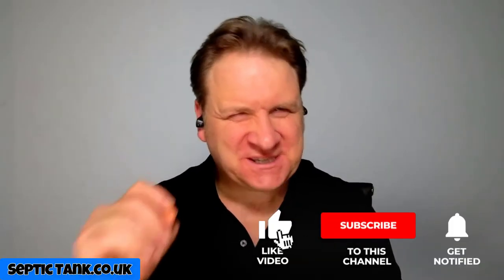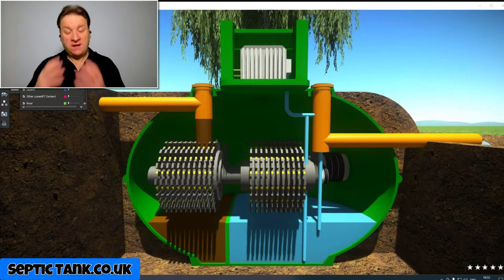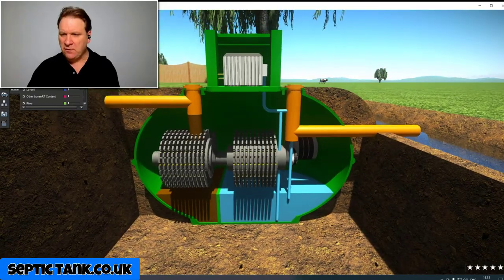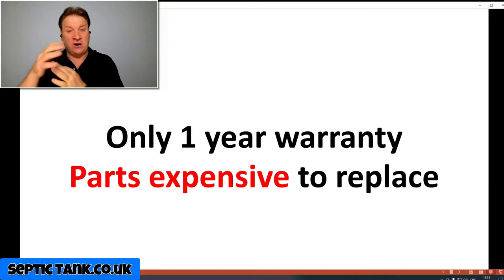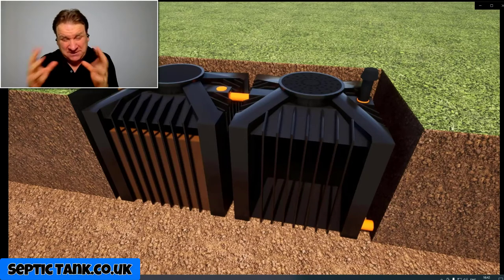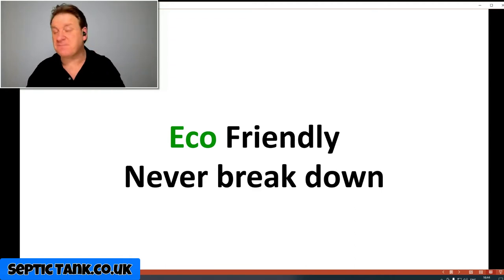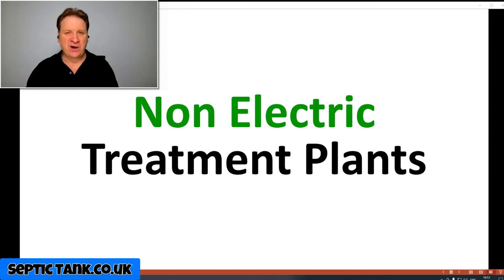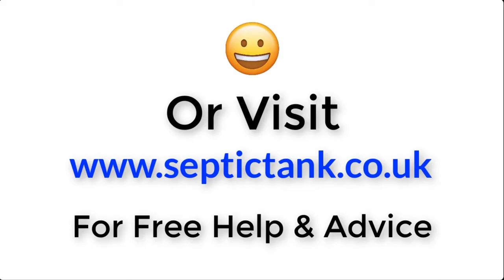which is the best domestic sewage treatment plant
99% of domestic sewage treatment plants sold in the UK run on electricity.

99% of domestic sewage treatment plants sold in the UK have motors, gears, cogs, bearings, belts, compressors and shafts inside them.

99% of domestic sewage treatment plants sold in the UK breakdown, need repairing and servicing.

There is a new breed of domestic sewage treatment plants that have just entered the UK market.

They are non electric. They generate no bills and do not break down.

For more information on non electric sewage treatment plants watch this video.